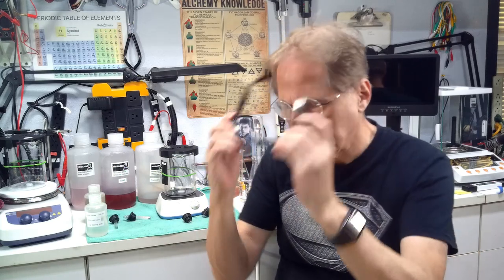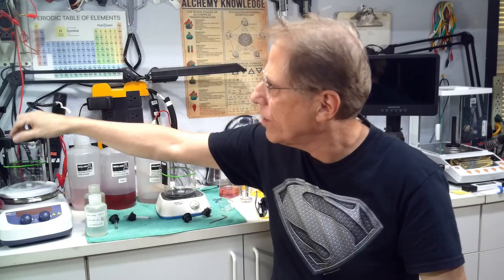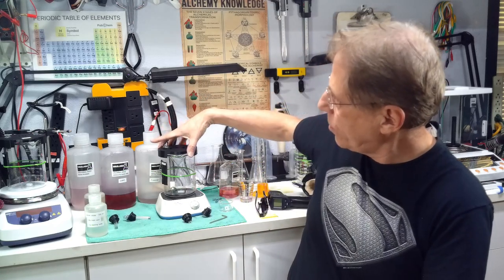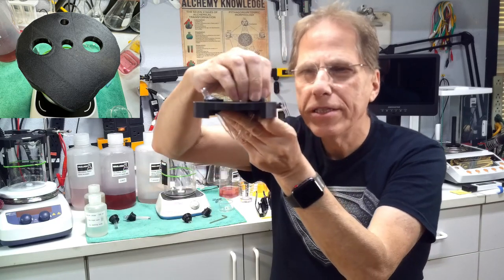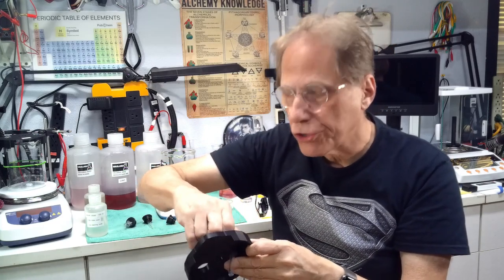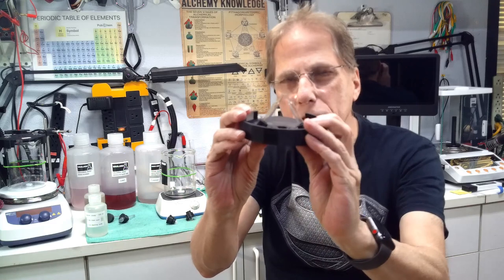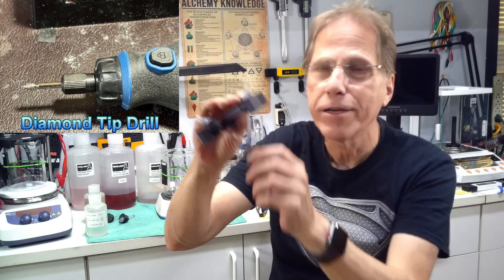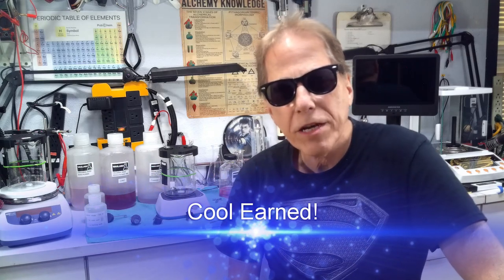Version 6 Beaker Tops for Making Nanoparticles!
Version 6 of Beaker tops for nanoparticle making, for those of you printing them. How to make them and what the new version does.

After Post Note: 10.19.23: Broken Links to the new files have been fixed on the WD website. Please note that the funnel cooling fan v1.03 blueprint is needed for the new tops, which have a smaller hole in the middle. v1.3 funnel cooling fan is backward compatible with older tops.

• 8mm Glass Tubing
• Eye Dropper Bottles 1oz
• Glass tubing Cutter
• Diamond Burr Bits Drill Kit
• Dremel Cordless Rotary Tool
• CREALITY Official Ender 3 V2 3D Printer
• FLASHFORGE 3D Printer Adventurer 3 Pro
• ABS 3D printer filament 1.75mm